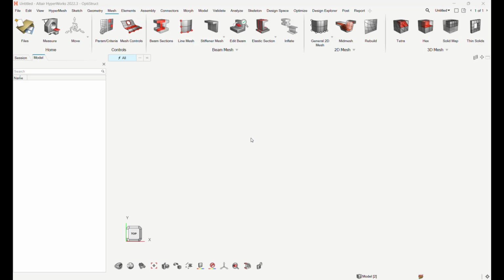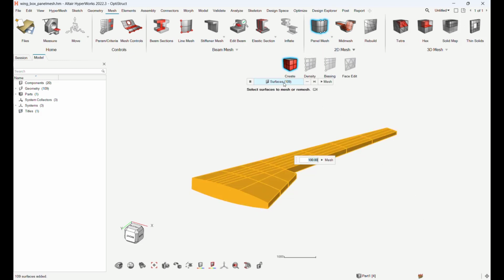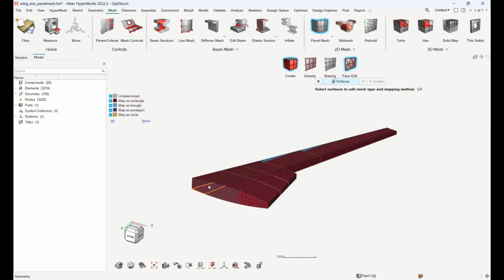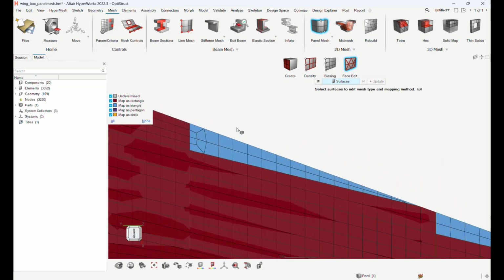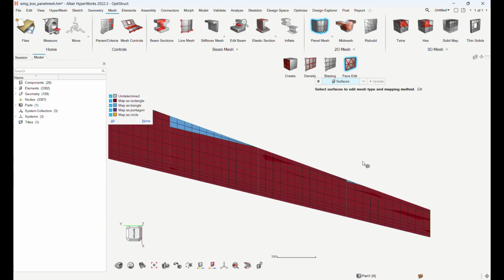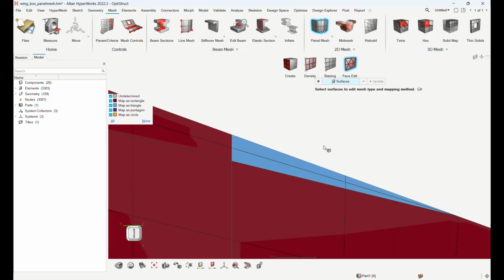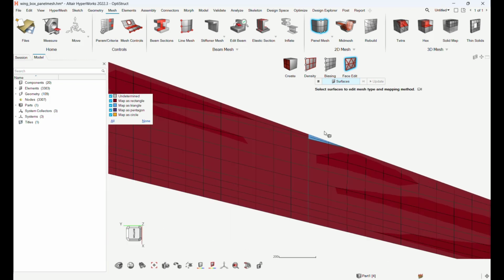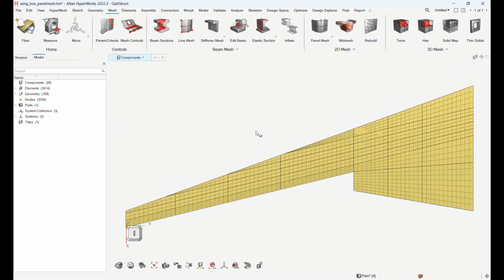3A Video Tutorial